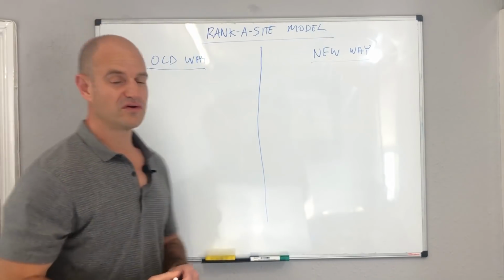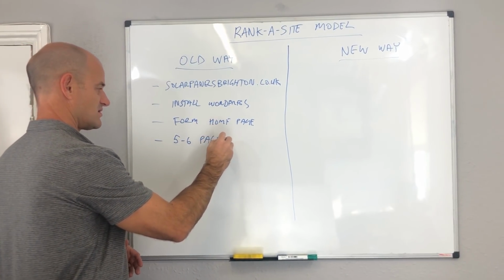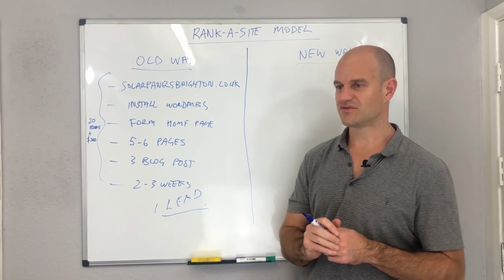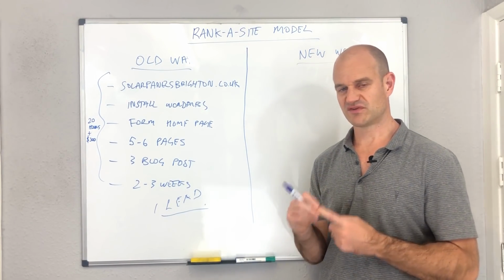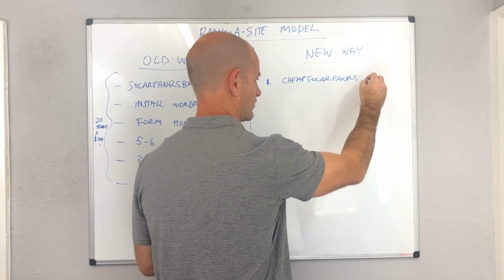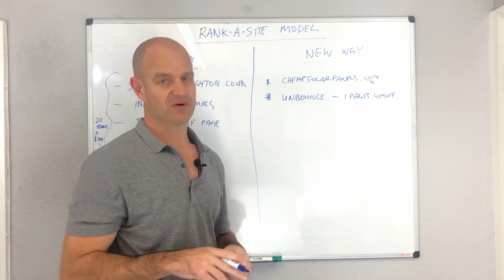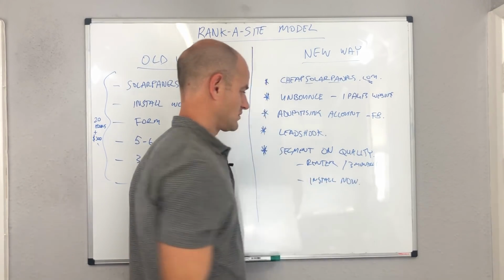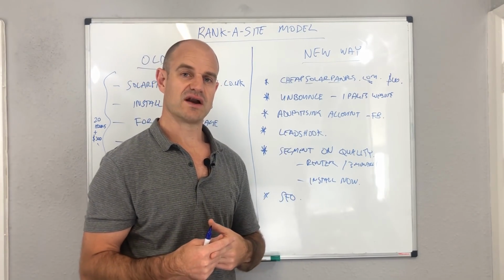The Rank-A-Site Model: The Old Way vs The New Way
The Rank-A-Site Model: The Old Way

Step One: A Keyword Stuffed Domain

For anyone new to my blog, FlexxDigital is a cost-per-lead agency. This means we charge clients an agreed price for each lead we supply them, rather than work off retainer contracts.

To generate enough leads to make a decent living, I was advised to buy a domain.

Lo and behold, my first domain was christened solarpanelsbrighton.co.uk.

The idea was to start as I meant to go on – with a keyword rich URL that directly catered to the needs of my clients.

I’d design the pages with pre-made templates from WordPress. The home page had a form with textboxes for the customer’s name, address and telephone number. The remaining pages contained no useful information whatsoever, but boasted five or six variations of “solar panels in Brighton”. These would be repeated as many times as humanly possible.

Then, just in case Google thought my efforts were subtle, I started littering my pages’ codes with SEO meta tags.

Meta tags describe a page’s content without appearing on the page itself. Hidden in the page’s code, they tell search engines what a web page is about.

Step Two: Lots of Keyword Stuffed Domains

All in all, my domain took about 20 hours to finish (plus the $300 I paid someone to build it).

And Google would rank it.

Because my copy was headache-inducing, and the useful information was next to none, I’d get about three organic hits a week. Out of those three, one of them would become a lead.

I planned to charge 50 bucks for this lead to the client who wanted it. That was my entire sales model.

You don’t have to be shy; you can say it. Selling one lead a week, even for $50, was nowhere near enough to live on.

Instead of wasting time making my web pages valuable (and getting more leads in the process), I used the “rinse and repeat” method for 50 other websites.

1,000 hours and $15,000 later, it dawned on me that my genius plan wasn’t so genius after all.

Bested By a Penguin

Then, one grey April morning in 2012, Google announced the launch of Google Penguin.

While its older cousin, Google Panda (released 2011), aimed to wipe-out low-quality content, you could avoid this with keyword stuffing.

My business took less than 24 hours to evaporate, and people are still teaching this model.

The Rank-A-Site Model: The New Way

Step One: Paid Traffic

Unless you have serious SEO skills (and congrats if you do), the old model is almost impossible to use successfully.

Nowadays, the quickest way to start generating serious leads is to use paid traffic – aka, ads via Facebook or Google AdWords.

Step Two: Unbounce

If you’re looking to avoid paying thousands to a web designer, Unbounce’s “Essential” package costs $79 a month. At $159, it’s premium version lets you make up to 150 landing pages a month.

Step Three: Use Quiz Software To Segment Your Leads

One of my favourite ways to segment leads is with quizzes and surveys. Visitors are more likely to see the funnel through if there’s an interactive element, whereas an overly long form may put them off.

Conclusion

Paying for your traffic can get you serious results in a matter of days. You can easily set up an entire sales funnel, complete with Unbounce pages and a LeadsHook quiz, in less than a week.

A strong SEO strategy for generating organic content would undeniably be a plus. However, if you think you can learn SEO overnight, you’d be wrong. Great SEO techniques can take years to master, and even basic strategies can take months to see results. A conversion problem that takes three to six months to fix could be catastrophic for your business.

However, if you spend enough time perfecting your lead generation website, you could soon find yourself dominating your niche.

The volume and quality of your leads will impress potential clients. Meanwhile, the professionalism of your site will attract thousands of visitors (and it’s not hard to beat those old keyword stuffed web pages!).

If you’re looking for some more advice on how to generate top-quality leads, move away from retainer contracts, and attract high-paying clients, watch my FREE case study now.